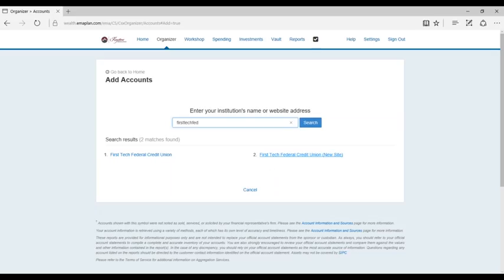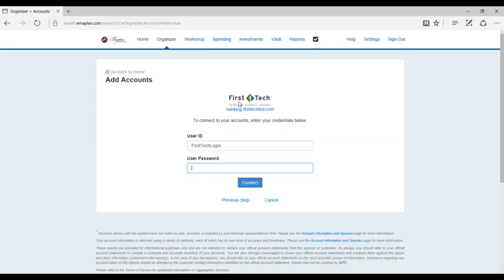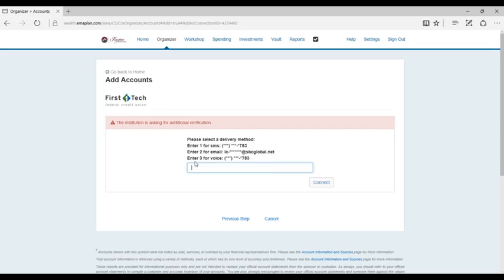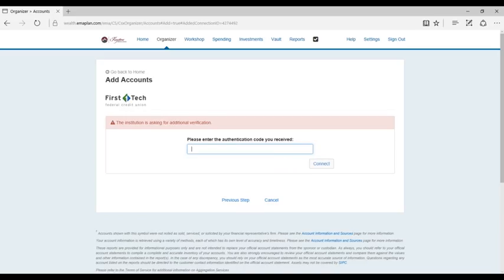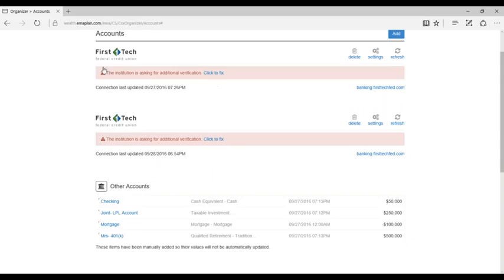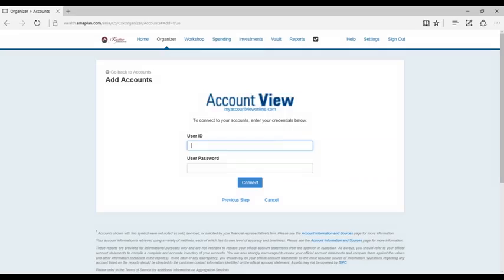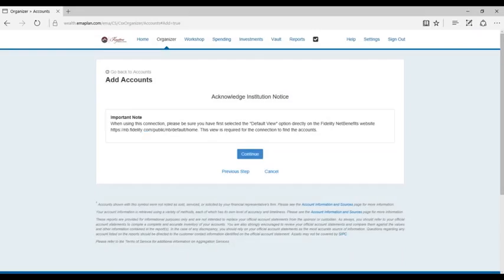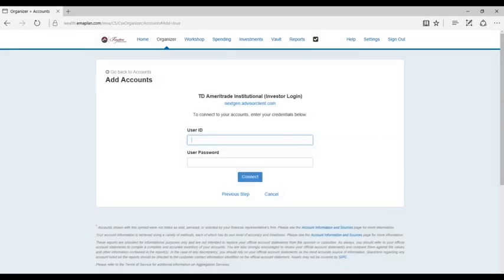eMoney Connection Guided Tutorial